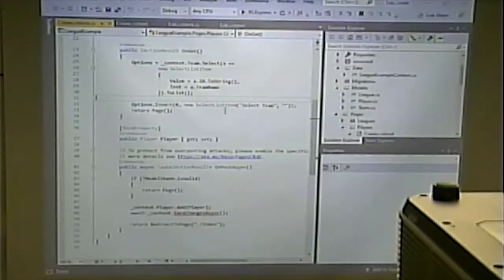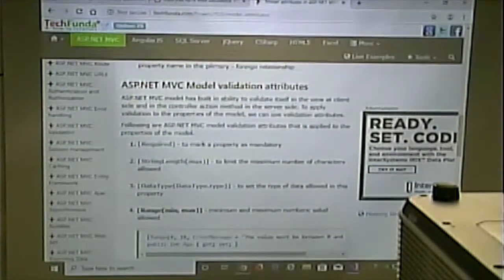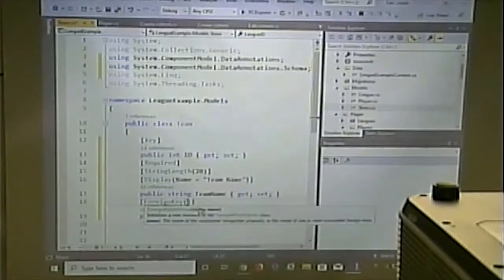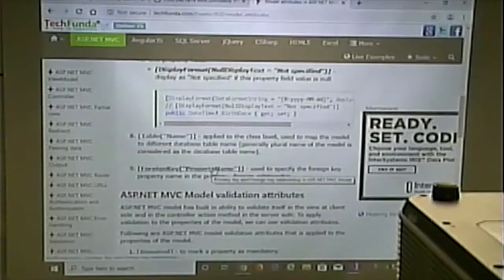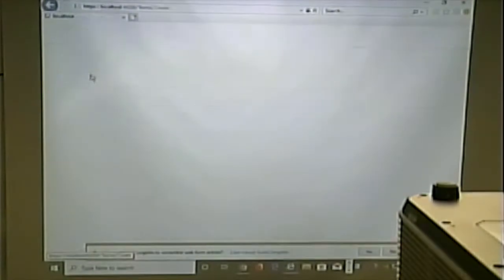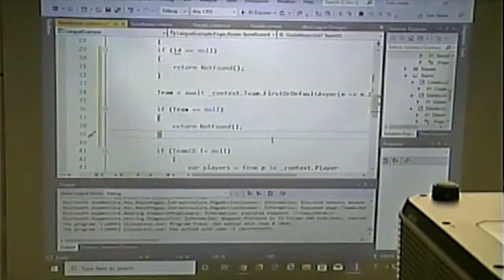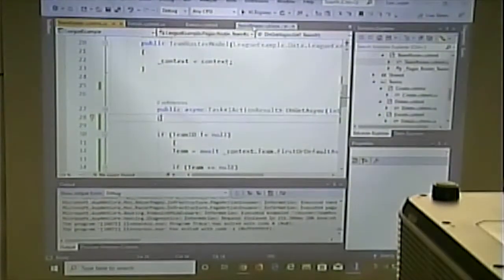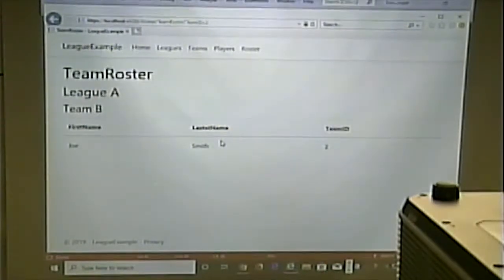CISS243 - Fall 2019 - Web DB Integration - Week 11, Lecture 1 - November 5, 2019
Miscellaneous Loose Ends re: Razor Pages